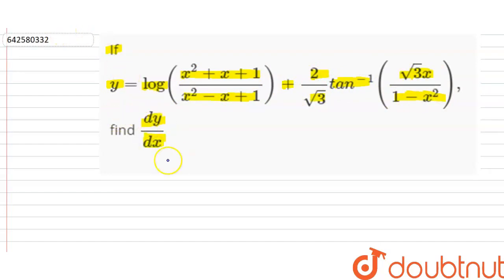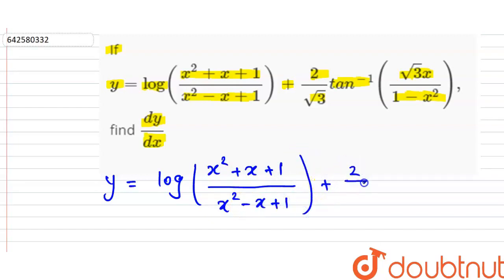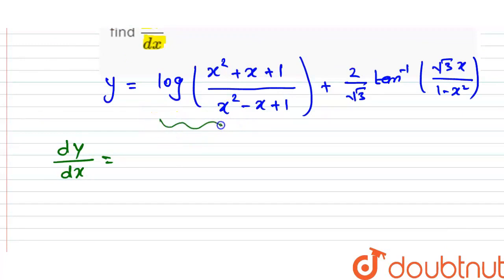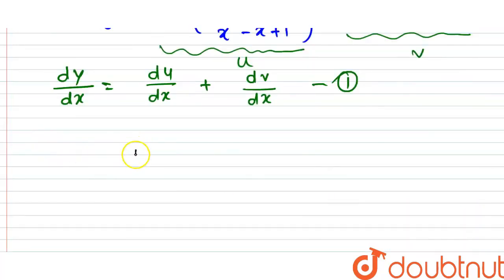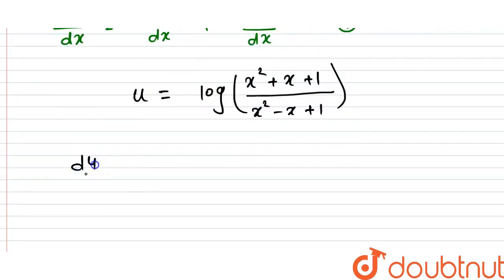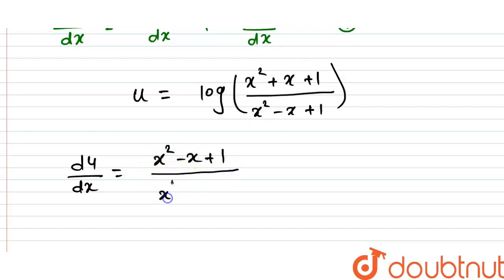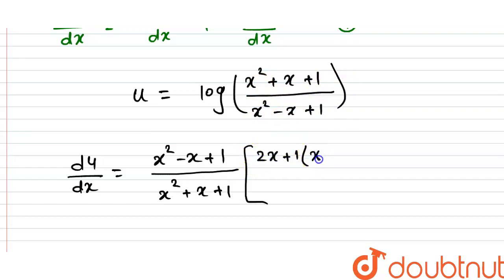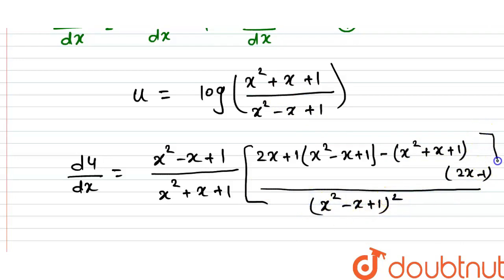If\ny=log((x^2+x+1)/(x^2-x+1))+2/(sqrt(3))t a n^(-1)((sqrt(3)x)/(1-x^2)), find (dy)/(dx) | CLASS...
If\ny=log((x^2+x+1)/(x^2-x+1))+2/(sqrt(3))t a n^(-1)((sqrt(3)x)/(1-x^2)), find (dy)/(dx)
Class: 12
Subject: MATHS
Chapter: DIFFERENTIATION
Board:CBSE

👉 Have Any Query? Ask Us.